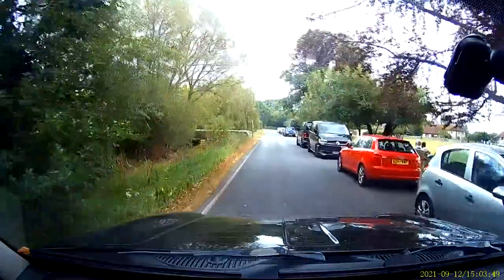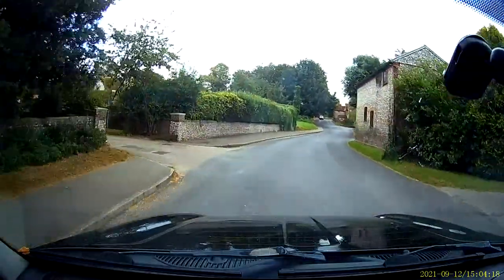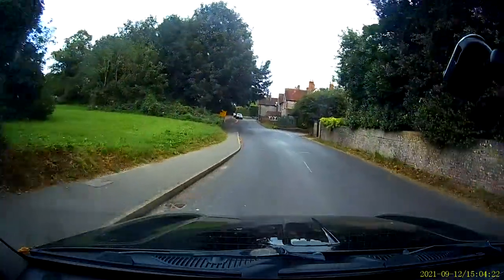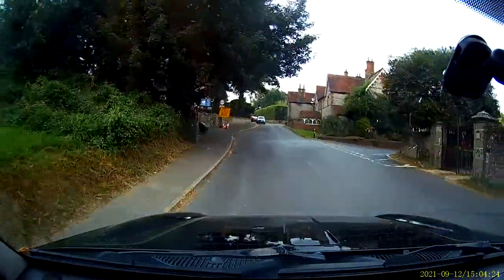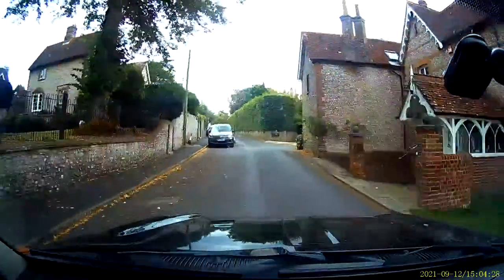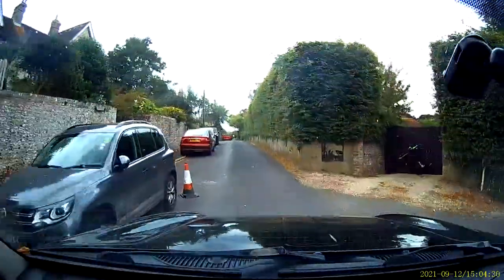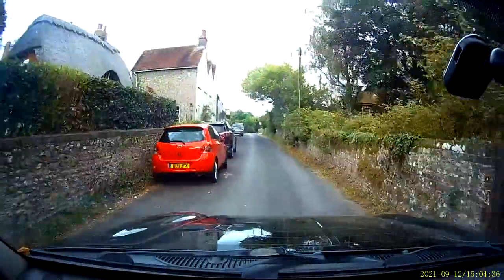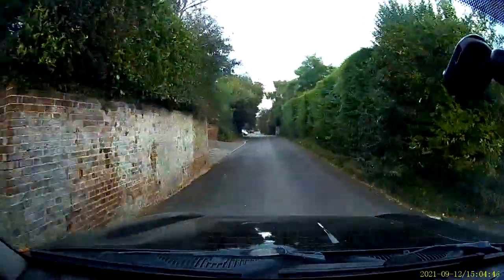Offroading west sussex in a Jeep Chalk pit lane nr Chichester 🚙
This channel was inspired by Richaed Vobes, The bald explorer, exploring with Josh, Sam and colby, the proper people,funforlouis, casey neistat,steve ronin, time team, tony robinson, crrow777